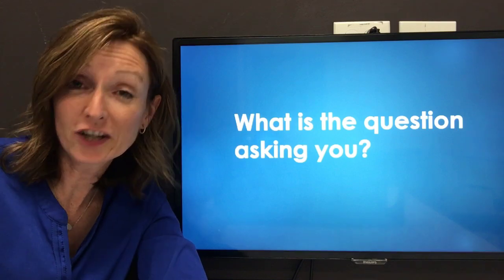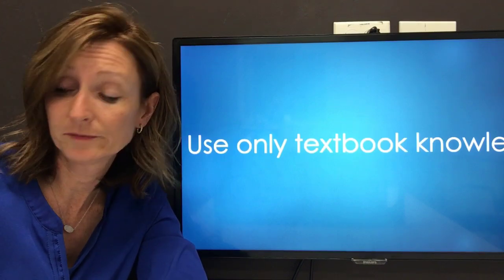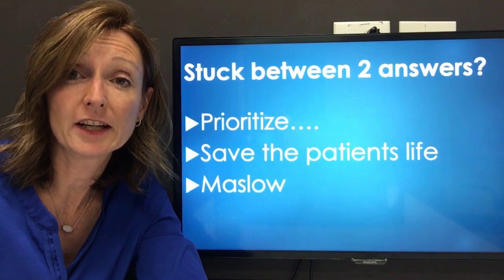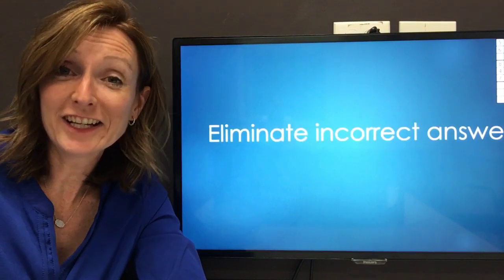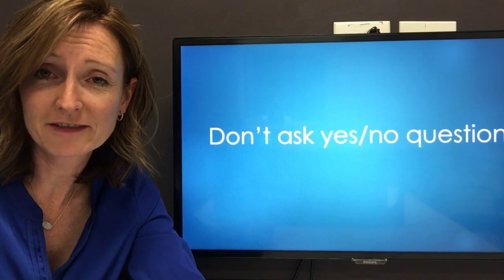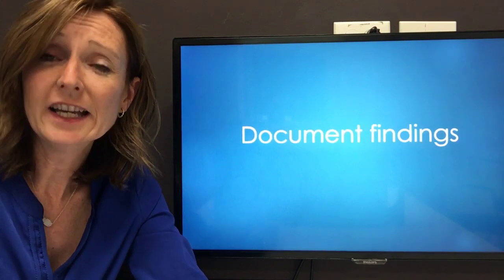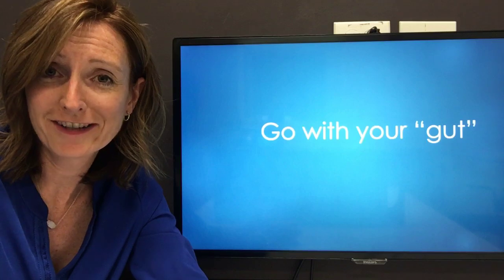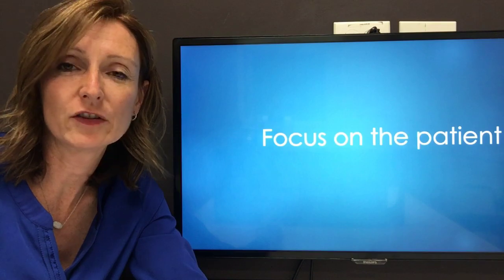June 3, 2019